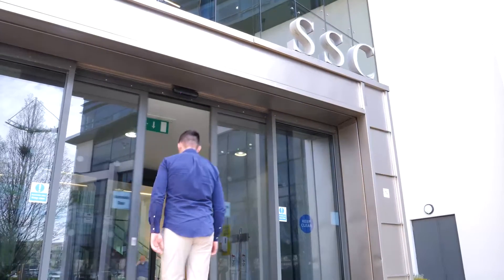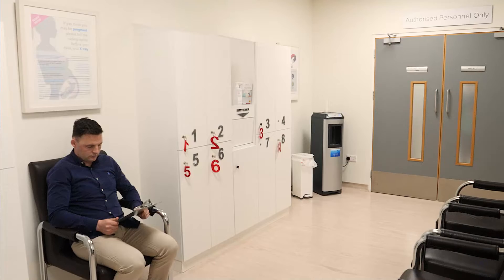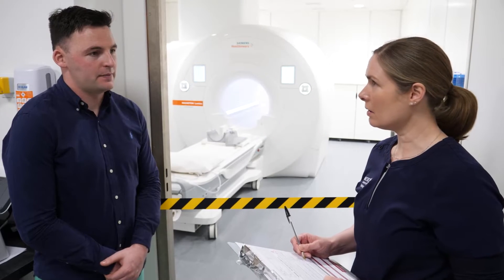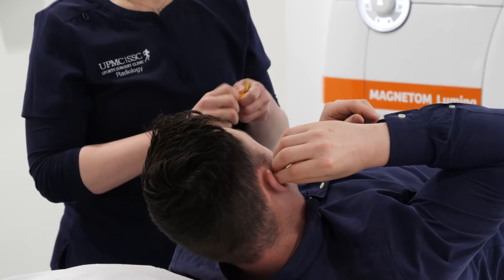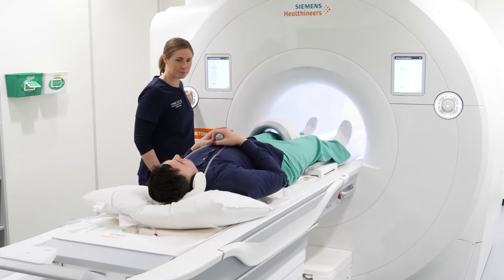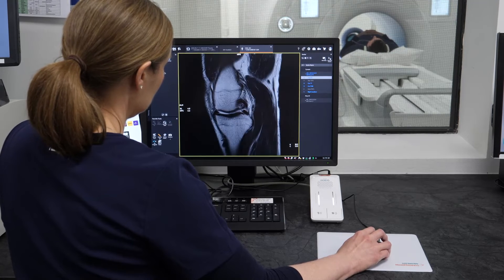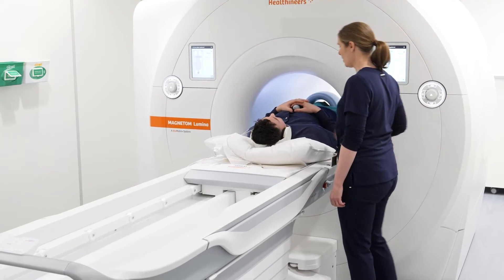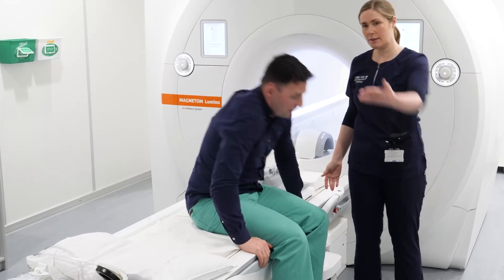MRI Journey at UPMC Sports Surgery Clinic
This video outlines the process of having an MRI at UPMC Sports Surgery Clinic in Santry, Dublin.

Magnetic Resonance Imaging  (MRI) produces detailed images of the structures inside the body. As the name suggests, it uses strong magnets to produce the images.

MRI is very safe. There are no health risks associated with the magnetic field or the radio waves used by the machine, and no side effects have been reported.

UPMC Sports Surgery Clinic is the only centre in Ireland with three dedicated clinical 3.0 Tesla MRI scanners, which deliver superior image resolution and quality. These scanners support a centre of excellence in the assessment and treatment of Musculoskeletal pathology and general imaging.

 In addition to the three MRI scanners, the Radiology Department at UPMC Sports Surgery Clinic includes cutting-edge diagnostic equipment such as a CT scanner (with ASiR technology), Ultrasound, DEXA, OPG, Digital X-ray and Screening Digital X-ray.

All related image-guided therapeutic interventions, such as targeted joint injections and spinal interventions, are supported.